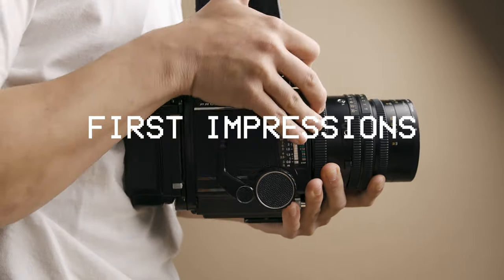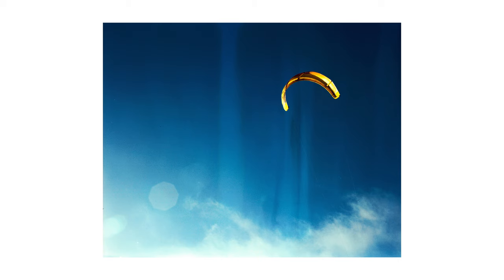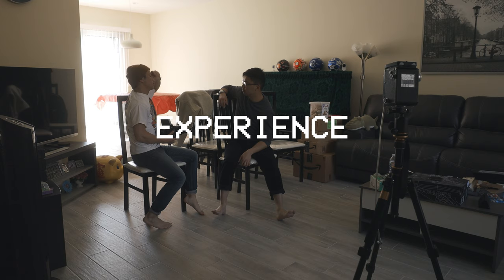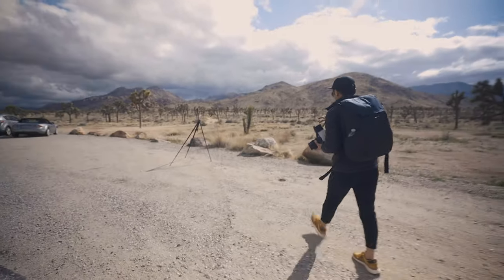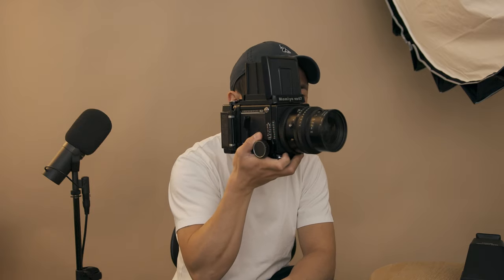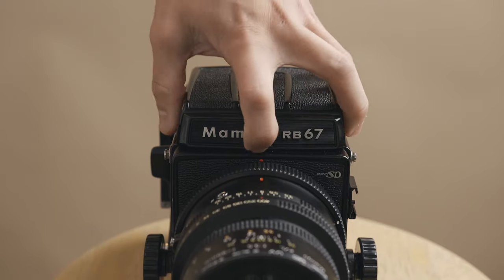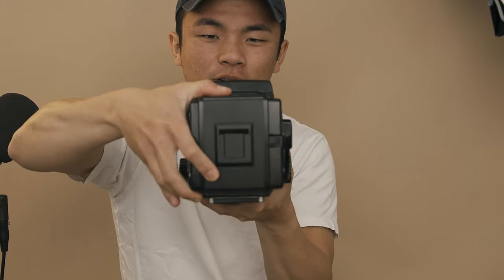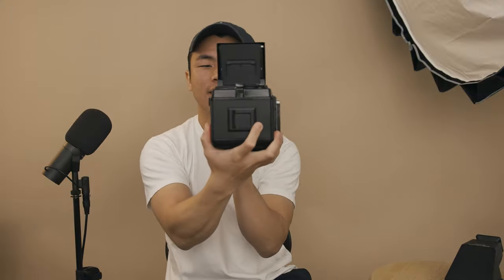Mamiya RB67 Pro SD Review // It's better than the RZ67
It's been 2 months of photographing with the Mamiya RB67 system. I've quickly familiarized myself with the character and weight of this full-metal workhorse and how I weighed my decisions against purchasing the hyped, ever so popular counterpart, the RZ67. I really believe that the longevity and craftsmanship belongs to the RB67 while the RZ67 earns points for style. I really believe that my decision is biased towards not doing studio-style portraits where flash sync may be needed. The RZ is perfect for that while the RB falls short. Other than that, I highly recommend everyone purchasing the RB to save money for film + process while rocking a mega durable setup for anything.